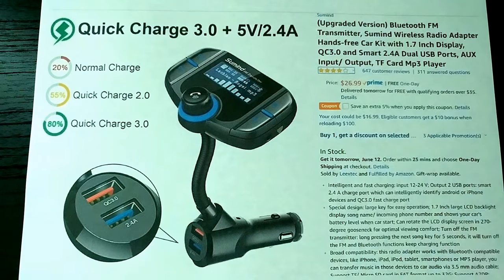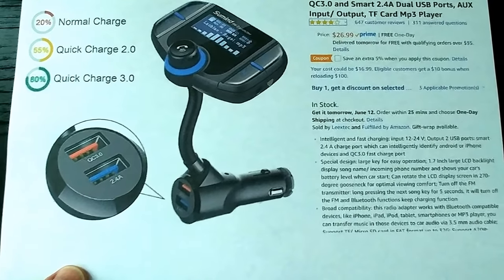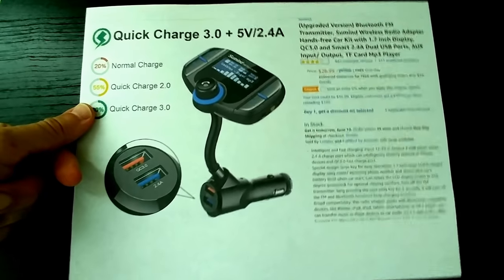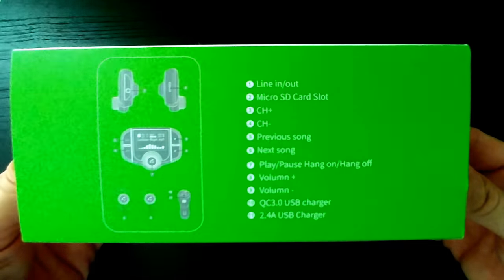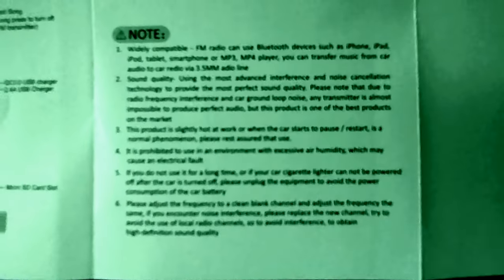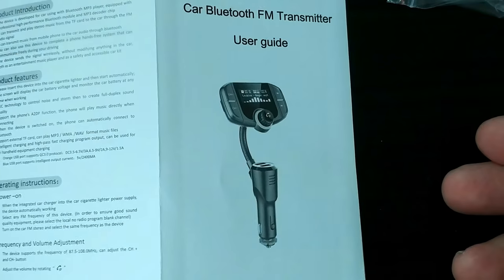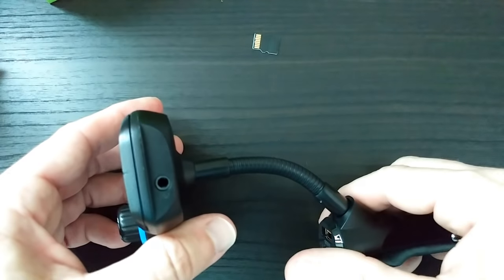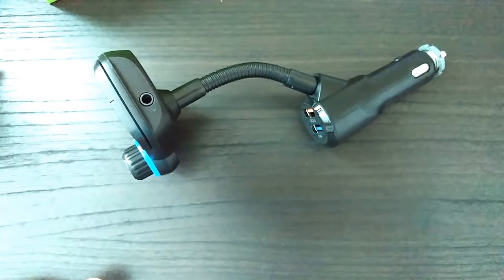Sumind Wireless Radio Adapter and Bluetooth FM Transmitter and Hands-free Car Kit Review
Intelligent and fast charging: input 12-24 V; Output 2 USB ports: smart 2.4 A charge port which can intelligently identify android or iPhone devices and QC3.0 fast charge port
Special design: large key for easy operation; 1.7 Inch large LCD backlight display song name/ incoming phone number and shows your car's battery level when car start; Can rotate the LCD display screen in 270-degree gooseneck for optimal viewing comfort; Turn off the FM transmitter: long pressing the next song key for 5 seconds, it will turn off the FM and Bluetooth functions keep charging function
Broad compatibility: this radio adapter works with Bluetooth compatible devices, like iPhone, iPad, iPod, tablet, smartphones or MP3 player, you can transfer music in those devices to car audio via 3.5 mm audio cable; Support TF/ Micro SD card in FAT format up to 32G; Support A2DP; Support MP3/ WMA format; Also support AUX output and input
High clear sound and call quality: adopted advanced interference and noise cancellation technology - CVC technology creates full duplex sound and suppresses noise and wind; Built-in microphone feature supports hands-free talking reduce interference
Features Bluetooth v4.2 and EDR: compared to earlier or older versions like Bluetooth V2.0, V 2.1, or V3.0, Bluetooth V4.2 consumes much less energy and lasts much longer; EDR(Enhanced Data Rate), which ensures a faster data transmission rate and much more stable connection between a Bluetooth device and the audio receiver

Product information
ASIN B0756WZ2V3
Item model number Sumind-Bluetooth Transmitter-G2

Features:
Works well with most Bluetooth enabled devices, such as iPhone, iPad, iPod, tablet and smart phones etc.
The radio adapter with wide compatibility can support TF/ Micro SD card in FAT format up to 32G, A2DP, MP3/ WMA format and also AUX output/input.
The device features Bluetooth V4.2 which can save energy and last for much longer and EDR to ensure faster data transmission rate and more stable connection between a Bluetooth device and the audio receiver.

Specifications:
Bluetooth:
Bluetooth vision: V4.2+EDR
Bluetooth frequency: 2.4 GHZ
Sensitivity: -42 db+/3 db 360
Effective range: 5M
RF output: 4 dbm
FM frequency:
FM: 87.5MHZ-108.0MHZ
Effective range: 2 M

Package includes:
1 x In-car Bluetooth FM transmitter
1 x 3.5mm Audio cable
1 x 3A fuse
1 x User manual